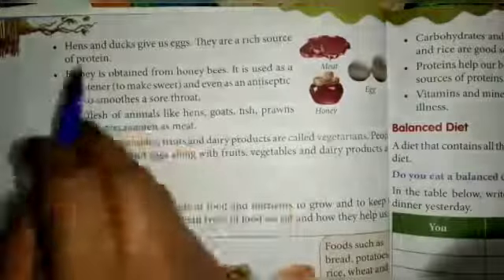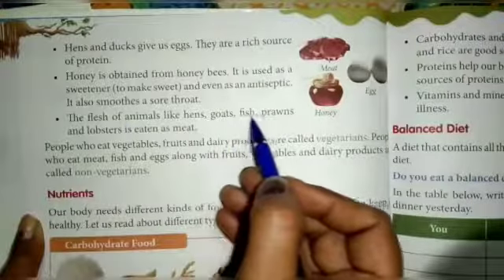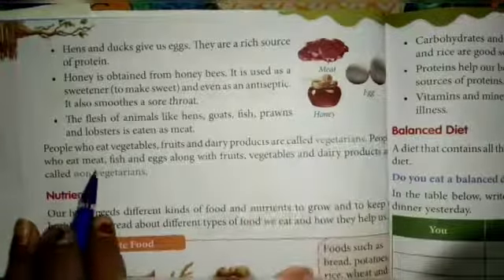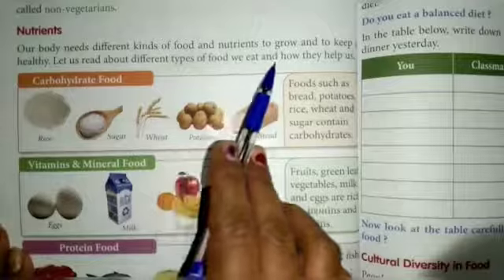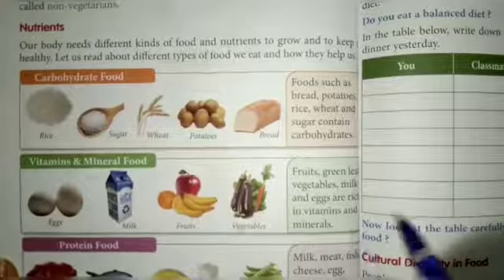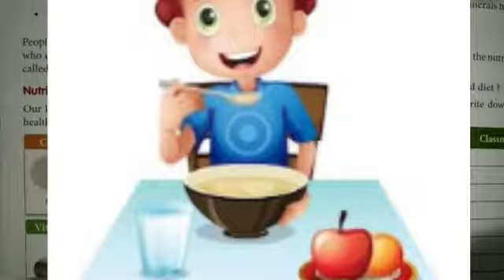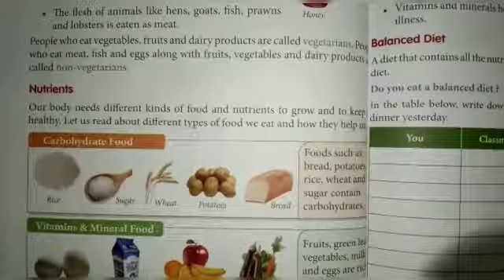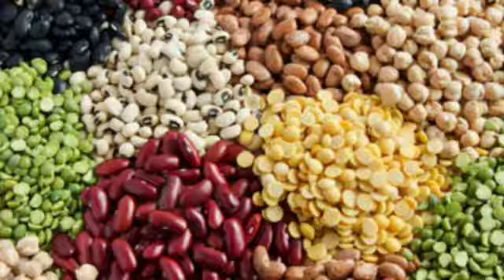The food we eat unit 11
Class 3rd evs